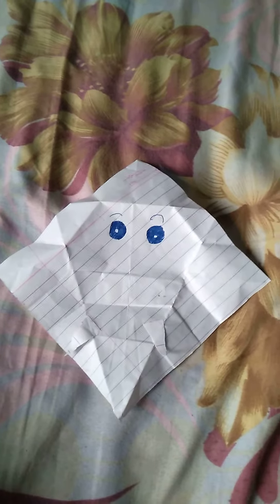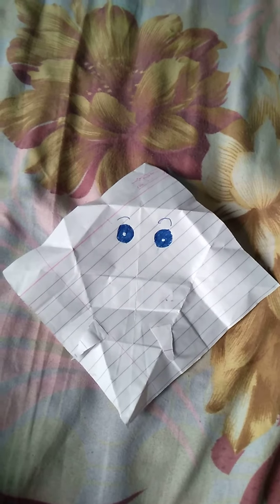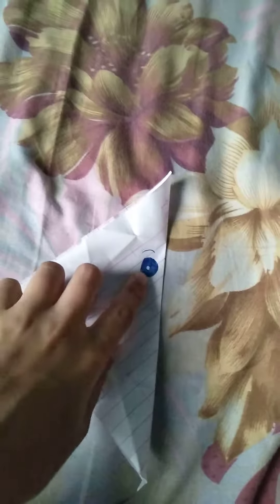Origami Baby elephant face